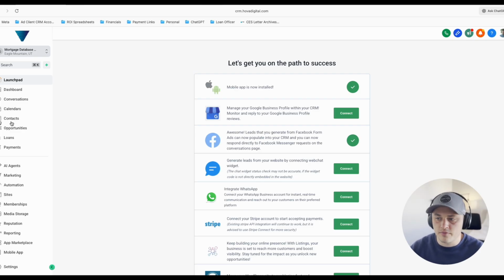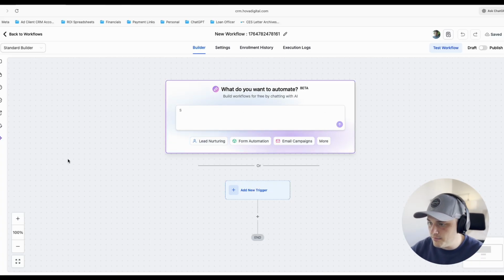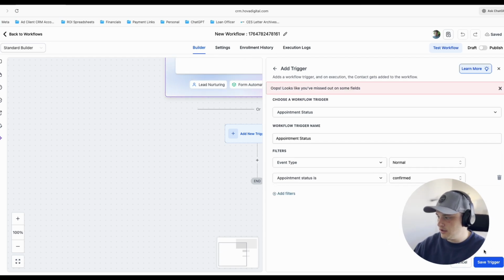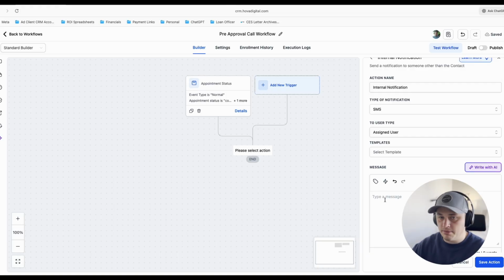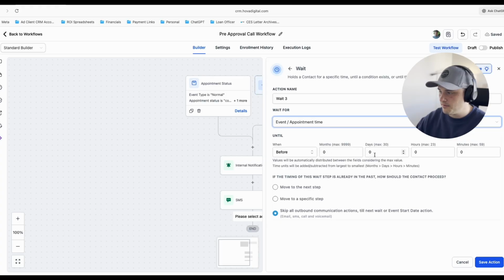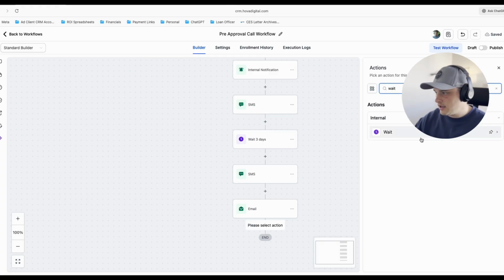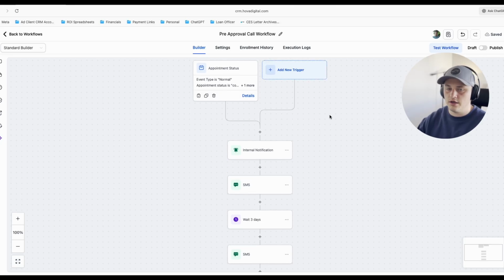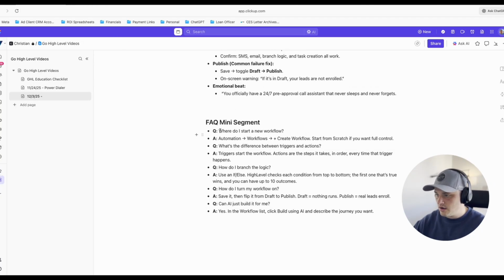How To Create a Workflow From Scratch in GHL for LOs (not actually 7 mins like I hoped lol)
Learn how to create a Workflow in Go High Level. From trigger to publish, so your mortgage leads get instant SMS, email, and task follow-ups without manual chasing.